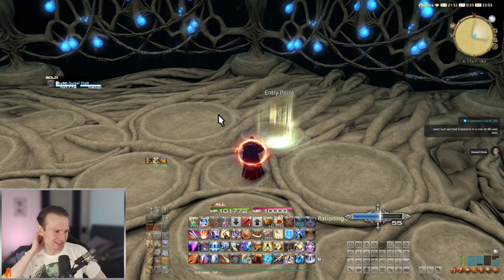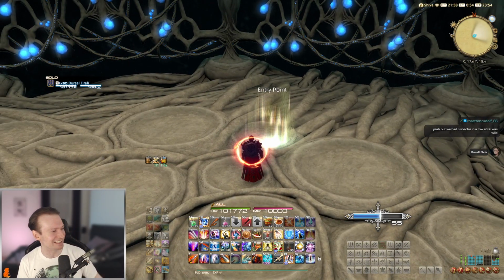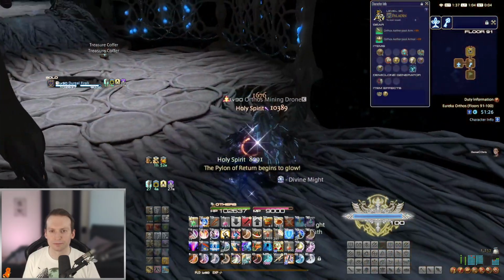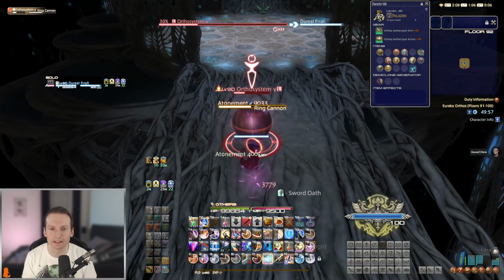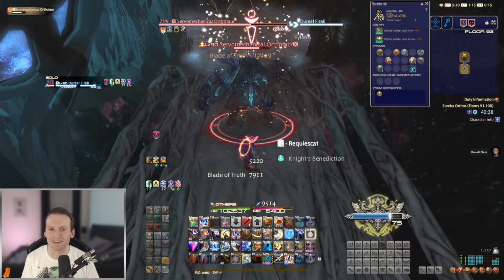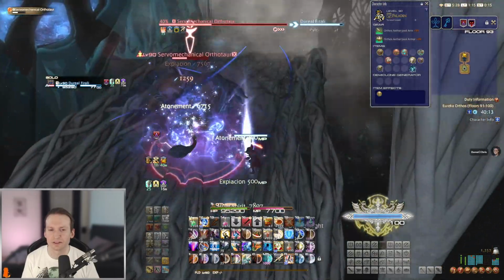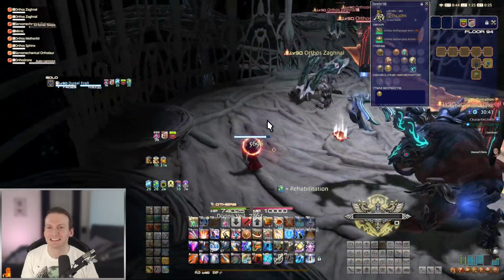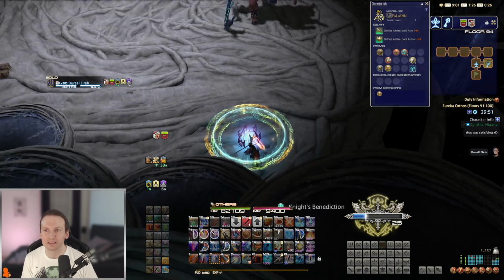Eureka Orthos Solo PALADIN 91-96 (Attempt #3)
Third attempt at a solo clear of the new Deep Dungeon "Eureka Orthos" in Final Fantasy XIV. Had a lot of fun figuring out stuff for the first time on the higher floors.
Click below ⮧